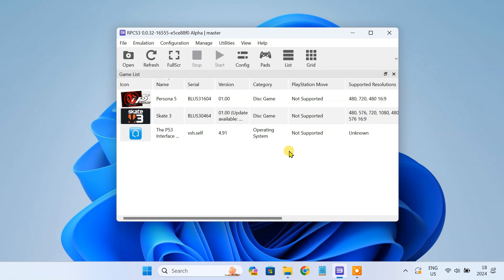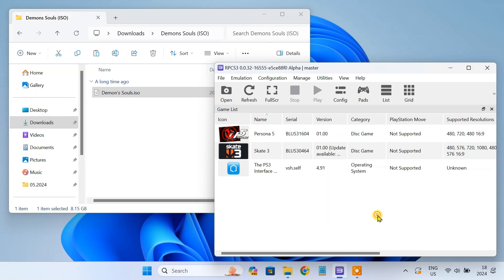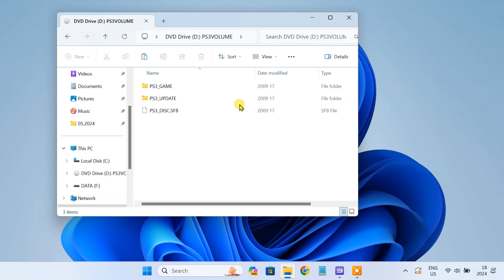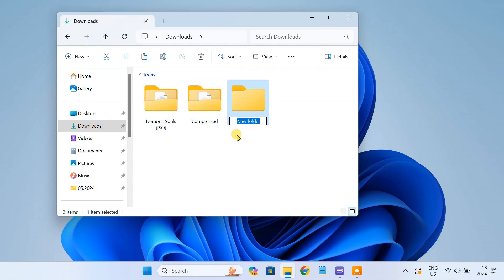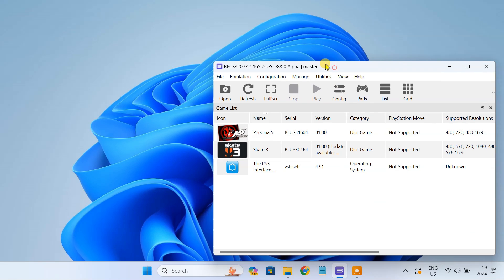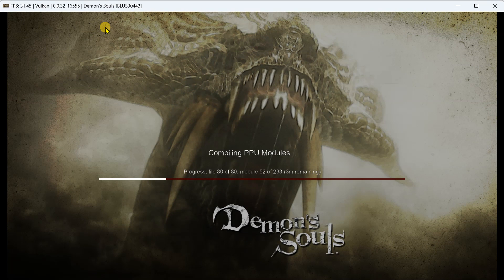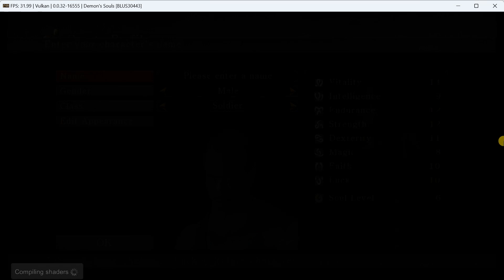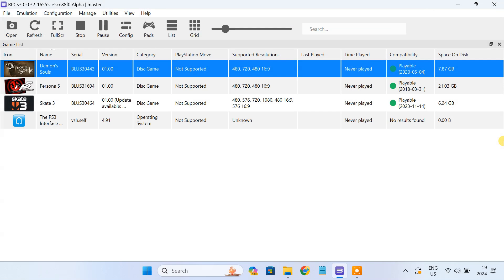How to Add ISO Game Files in RPCS3 [PS3 Emulator]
Want to relive the PlayStation 3 classics on your PC? In today's video, I'll show you the process of adding ISO game files to RPCS3, the popular PlayStation 3 emulator. If you're new to this emulator or just looking to expand your PS3 game library, this tutorial will guide you through every step.

RPCS3 PS3Emulator ISOFiles GamingTutorial 💡More tech tips on our second channel!